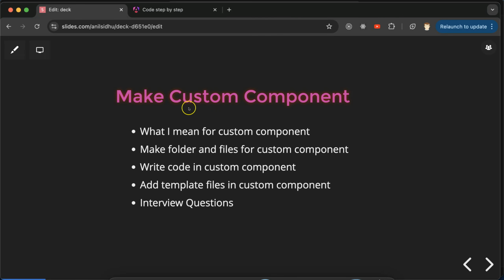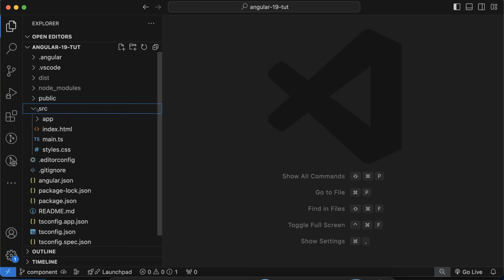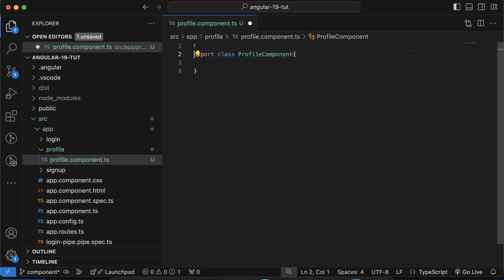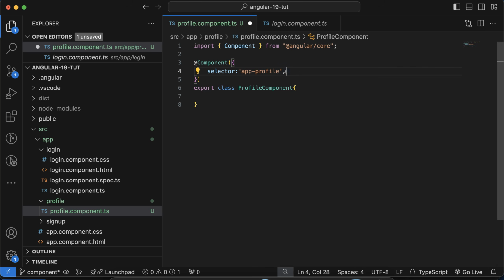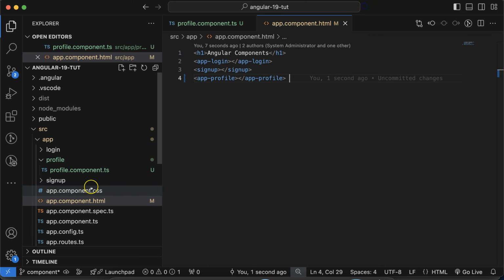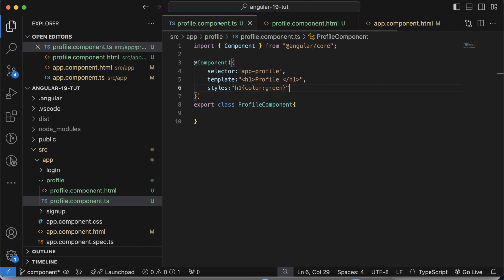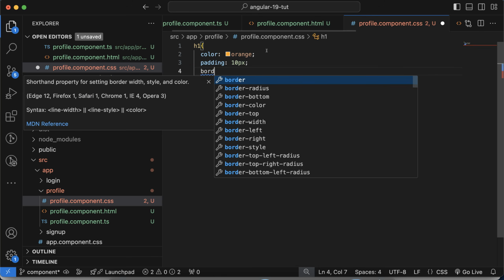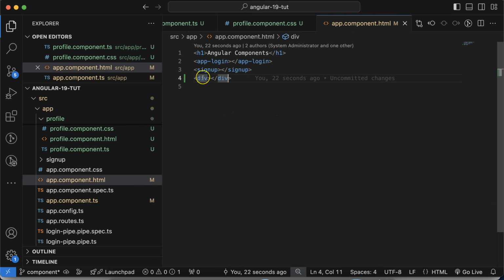Angular 19 Tutorial #8 Custom Component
In this 8th part of the Angular 19 tutorial series, we'll delve into the world of custom components. We'll learn how to create reusable components that can be used across your Angular application.